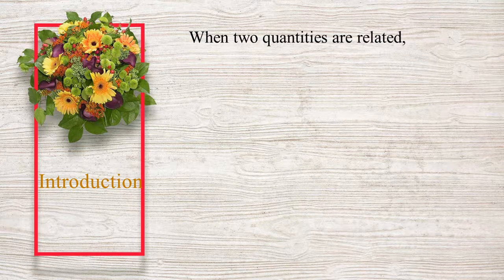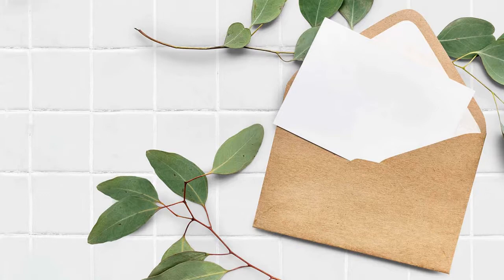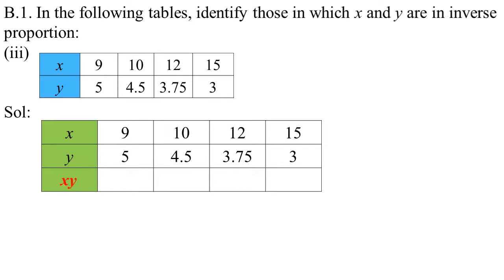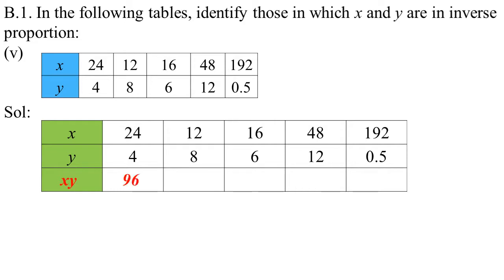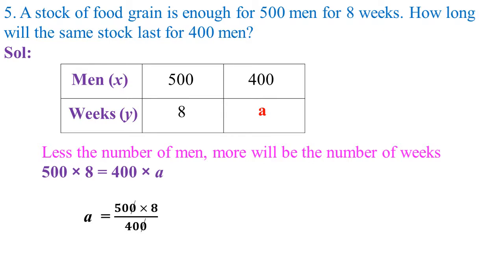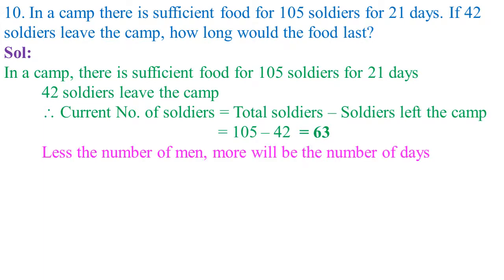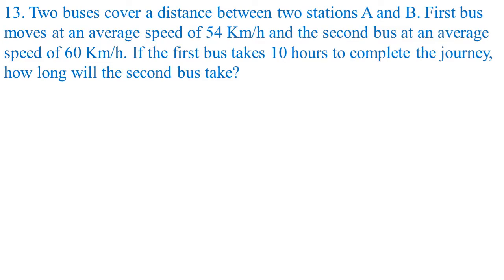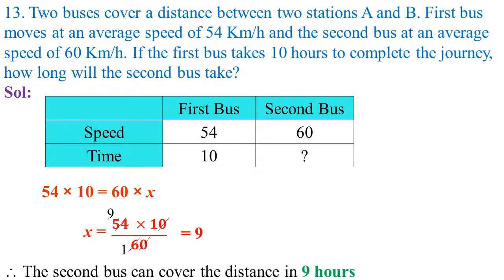8th std Maths Chap.11 Ex.11.2 Direct and Inverse Proportion